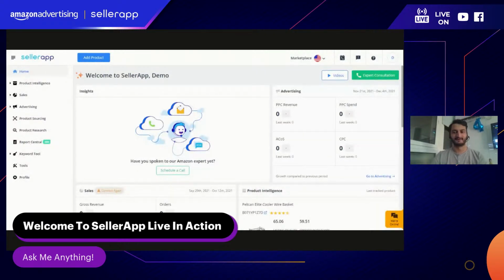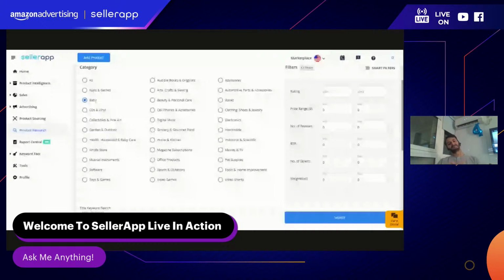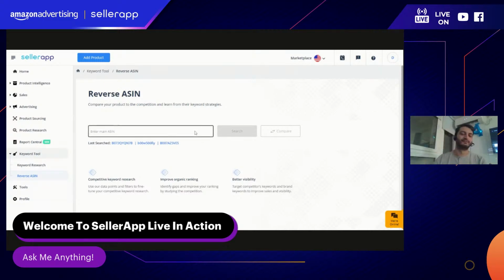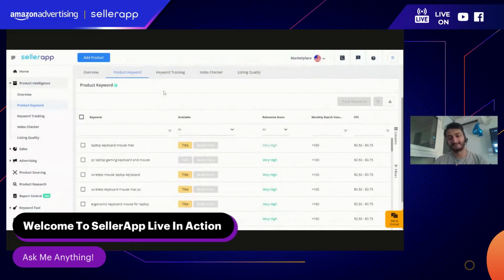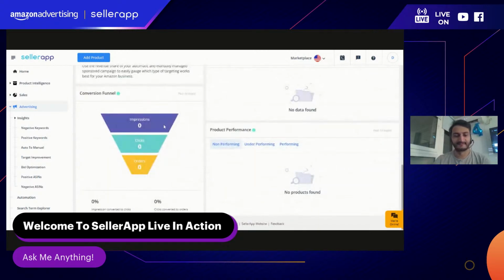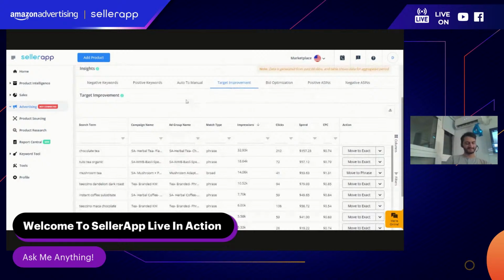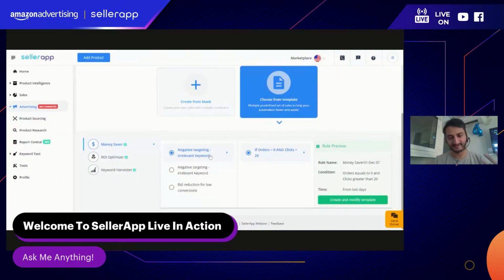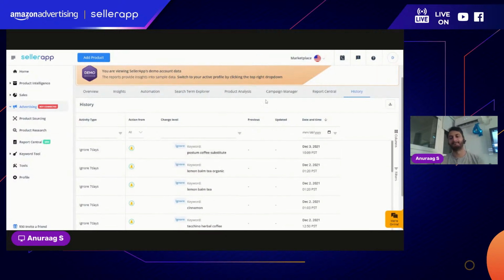The Ultimate SellerApp Product Demo for Sellers Take Your Amazon Business to the Next Level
Hey you! Do you want to be the absolute best Amazon seller and earn huge profits? Congratulations, you have successfully completed step 1 -  you have onboarded onto the SellerApp platform!🎉

“Now what?” might be the most crucial question in your mind right now. How to use SellerApp and how to utilize the fantastic SellerApp platform to supercharge your Amazon product sales and scale your business to the next level? Don’t worry, we are here to help you out! In this session, Bhrithi Shakthi, Senior Sales Manager at SellerApp is here to give you a complete tour & walkthrough of the SellerApp platform, so that you don’t have to waste any more time in taking your Amazon FBA business to the next level with SellerApp!🚀

Frequently Asked Questions:

🔸What is SellerApp?

SellerApp is a data analytics platform that aims to help eCommerce sellers in scaling their business revenue and seamless business management. We are the leading provider of eCommerce data intelligence software with expertise in Amazon Product & Keyword Research, Listing Optimization, Amazon PPC Automation & Optimization, Product sourcing, and much more! SellerApp connects all the different dots of an Amazon business like marketing, sales, and operations into a single platform that ensures growth and success. SellerApp's advanced ML algorithms optimize Amazon Sponsored Products for better visibility and cost savings.

🔸Is SellerApp ideal for me?

SellerApp is for everyone who sells on the Amazon platform or is planning to sell on Amazon. Our tools & features are tailor-made according to the needs of each and every Amazon seller & business owner. If you are a beginner seller, then we have features like SellerApp Product Ideas & Product Research to help new sellers find their ideal niche and product easily. If you are an Amazon business owner, then we have Amazon Advertising Automation so that they can automate their Amazon PPC campaigns, saving them precious time & money. If you are a Private Label seller, then we have SellerApp Product Sourcing to help them find the right product to source for their business from a trusted supplier. SellerApp is now available in more than 8 countries so that Amazon sellers around the world can make use of the SellerApp platform to scale their business!